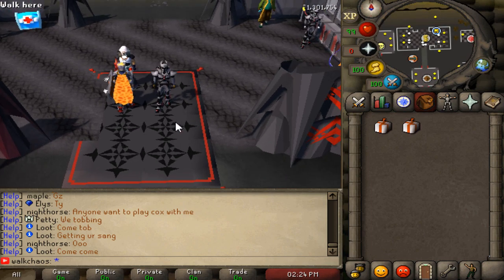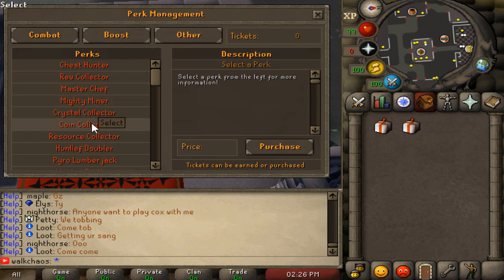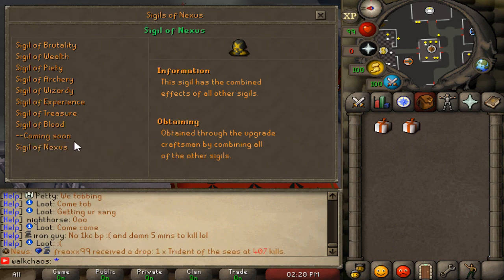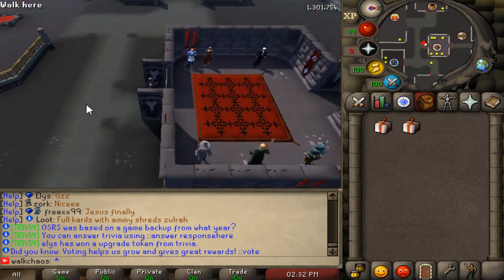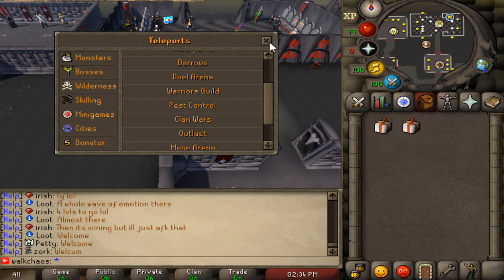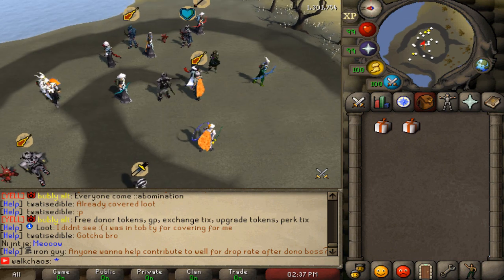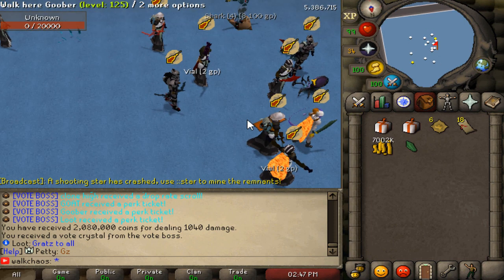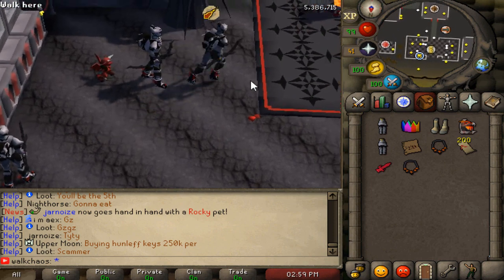Nexus RSPS: NEW Unique Semi-Custom RSPS Released! Server Showcase & Big Giveaway